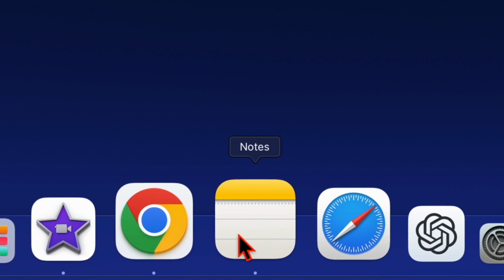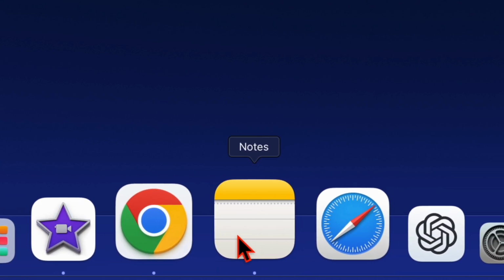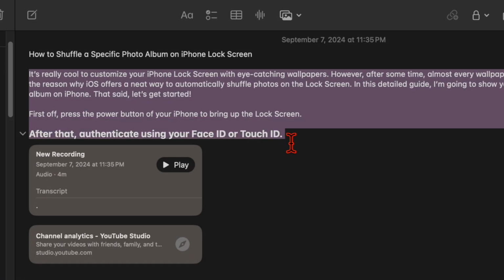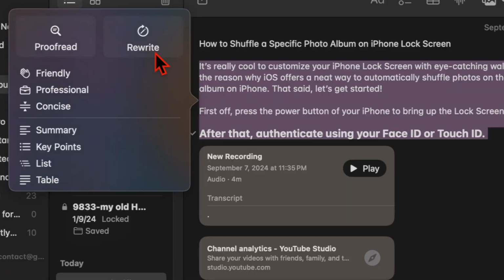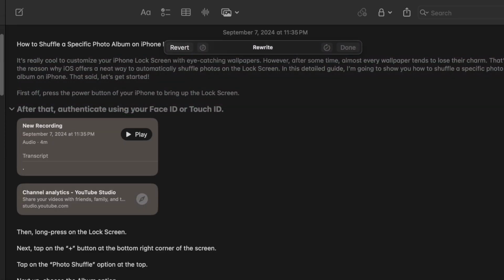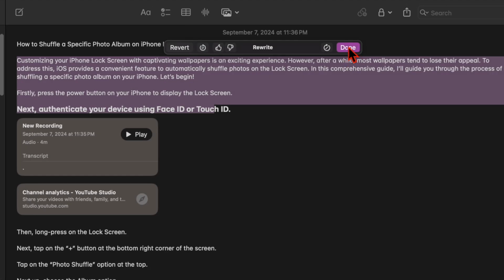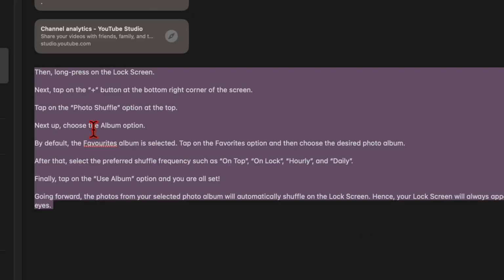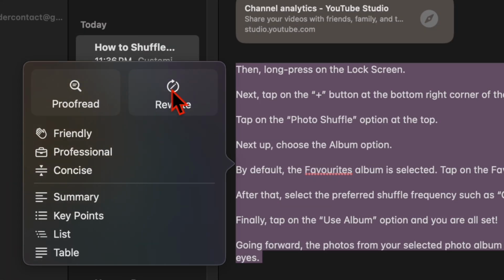How to Rewrite Notes Using Apple Intelligence on iPhone/iPad & Mac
Do you know that you can now rewrite Apple Notes with the help of Apple Intelligence ion iPhone, iPad, and Mac? Check out this hands-on guide to find out how this cool Apple Intelligence feature works: